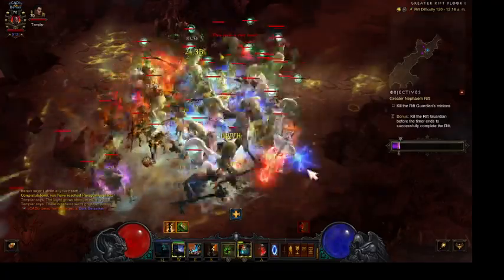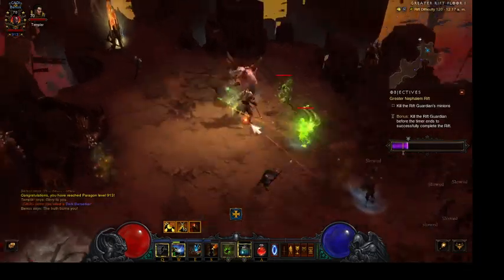GR 120+ Witch Doctor PTR Season 25, Grin reaper + Arachyrs SET